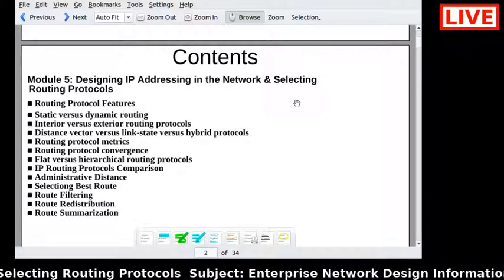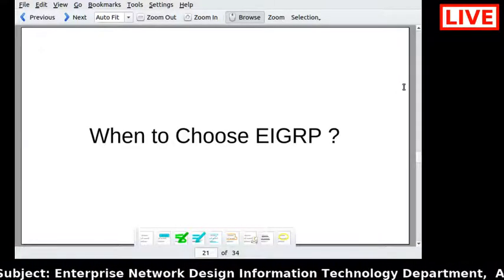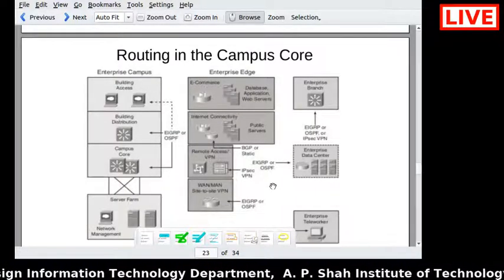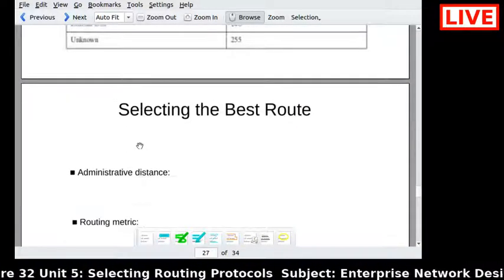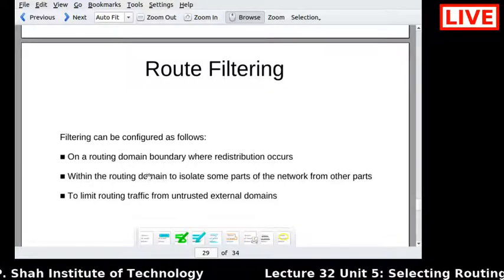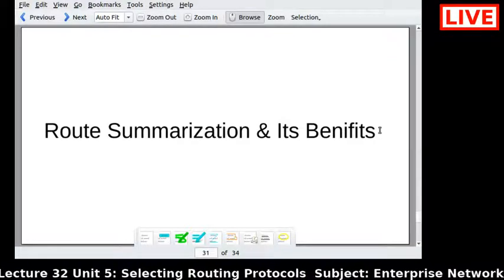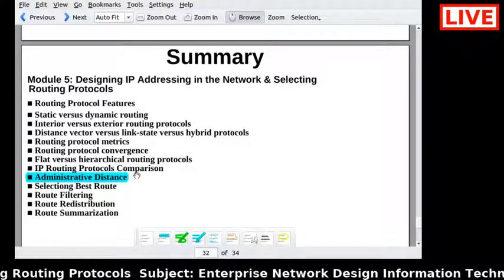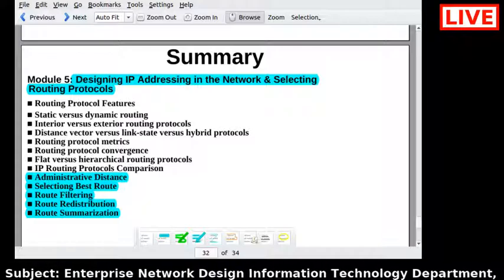Session 33:Enterprise Network Design (END), Mumbai University, SEM-VII, Information Technology, BEIT